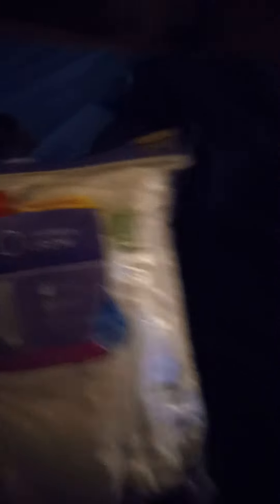amazonhaul productreview 💯💕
another amazonhaul productreview check these items out over at amazon.com 💕💯